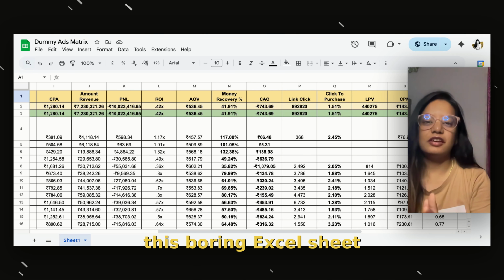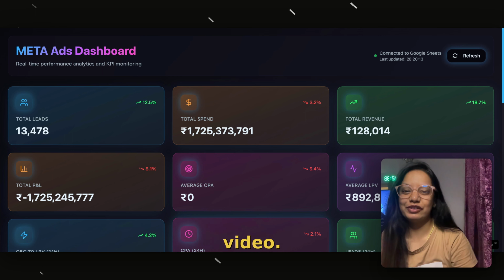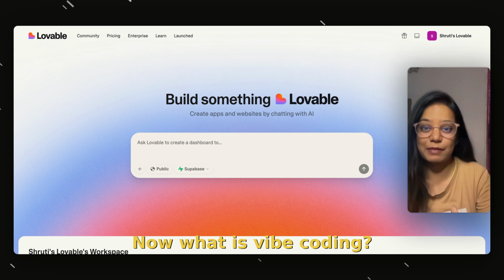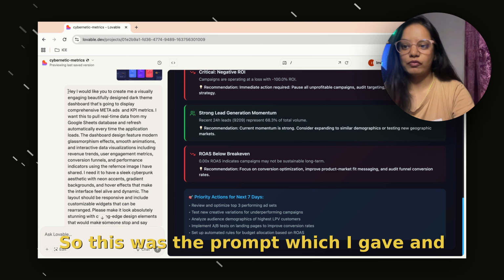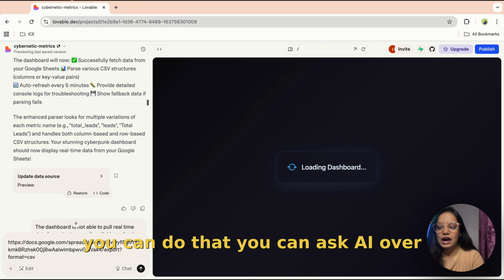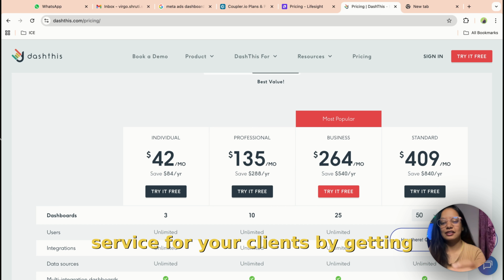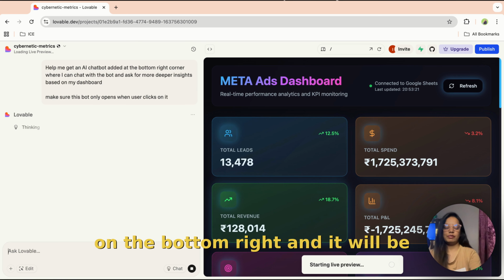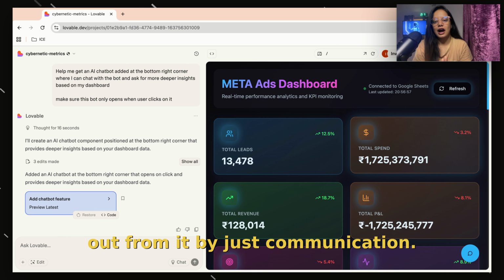99% Ignore This AI Automation System — Don’t Be One of Them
99% Ignore This AI Automation System — Don’t Be One of Them

how to build lovable dashboard
dashboard build process
how to build a dashboard
how to build a dashboard website
how to build a kpi dashboard
how to build your own dashboard
how to make a cute notion dashboard
build dashboards
how to improve dashboard design
how to build a personal dashboard
meta ads best practices 2025
meta ads blueprint
best meta ads agency in india
how to read meta ads metrics
meta ads manager metrics
most important google ads metrics
kpi vs performance metrics
ads manager metrics
what is metrics in meta ads
facebook ads measurement
build with ai vibe coding edition
what is vibe coding
vibe coding ai website
vibe coding best tools
vibe coding backend
coding vs vibe coding
vibe coding essentials
andrej karpathy vibe coding
ai fb ads
fb ads budget calculator

⏱️ Timestamp:
0:00 – Introduction: What is Lovable.dev?
0:38 – Why Lovable.dev is a game-changer
1:05 – Getting started with Lovable.dev
1:42 – Creating your first dashboard
3:10 – Adding charts & visualizations
4:02 – Customizing the dashboard layout
5:00 – Sharing & collaboration features
5:44 – Comparing Lovable.dev with other tools like Google Sheets
6:30 – Best use cases for Lovable.dev
7:15 – Final thoughts & next steps